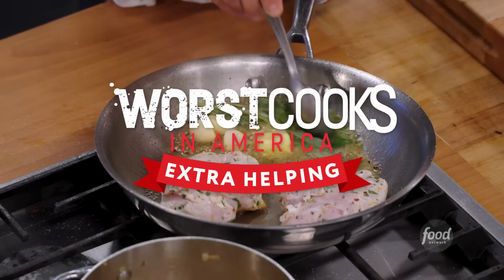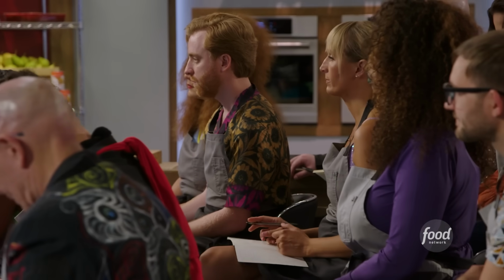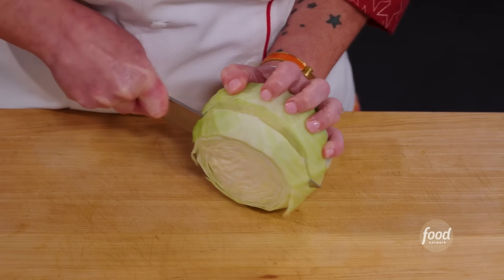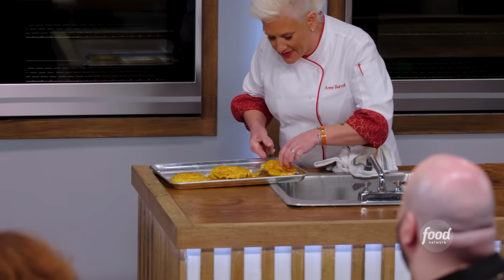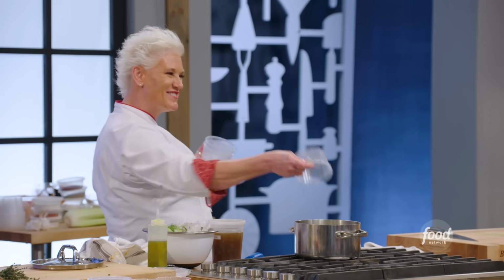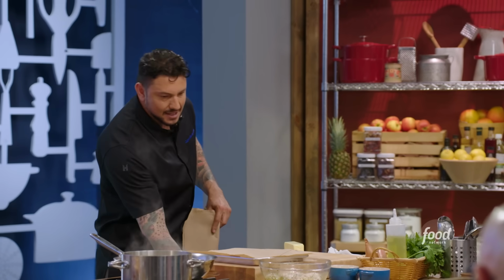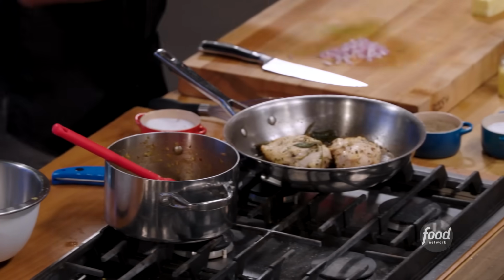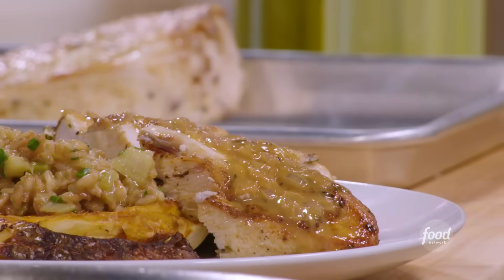Gabe Bertaccini and Anne Burrell's Pan-Seared Chicken | Worst Cooks in America | Food Network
Chefs Anne Burrell and Gabe Bertaccini show the recruits how to make a flavorful pan-seared chicken with a bright, lemony salmoriglio sauce. Served alongside roasted cabbage steaks and herbed farro, it’s a satisfying meal that’s easy enough for a weeknight but special enough to serve guests.

This season of Worst Cooks in America is dedicated to Anne Burrell. We hope fans will enjoy seeing her do what she loved – teaching and sharing the importance of food. ❤️

Gabriele Bertaccini and Anne Burrell's Pan-Seared Chicken | Worst Cooks in America | Food Network